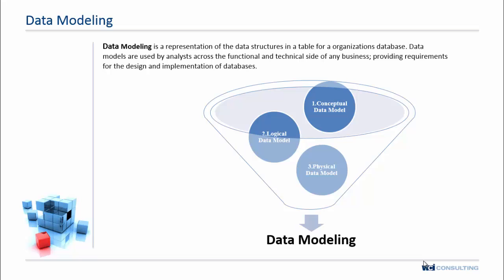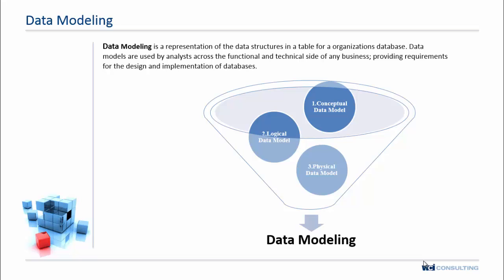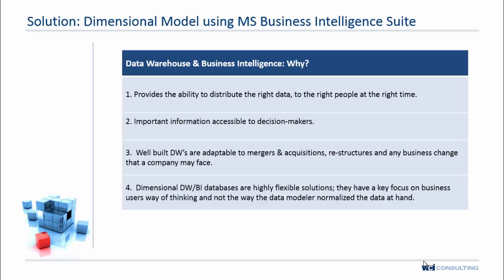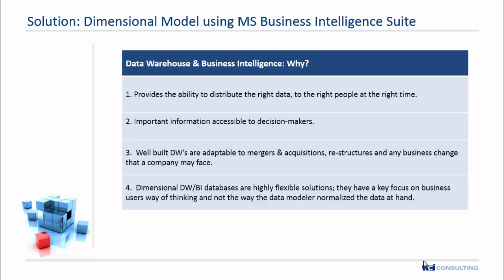Introduction to Creating a Multidimensional Database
The first in a series of tutorials featuring the steps involved in creating a Multidimensional Database using Microsoft SSIS.